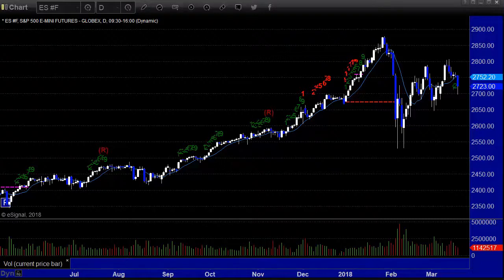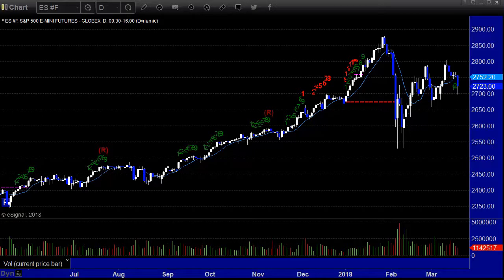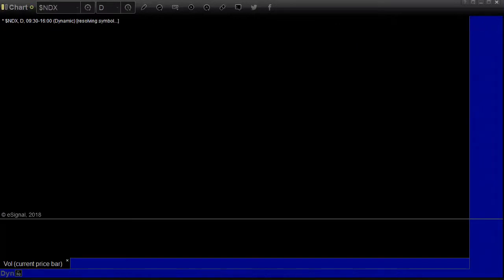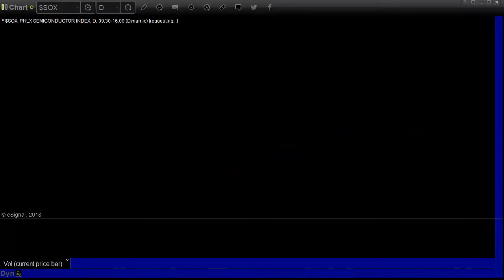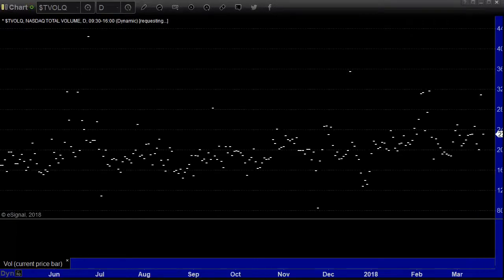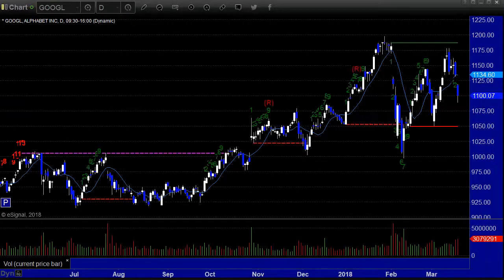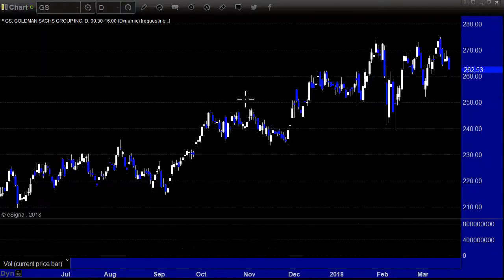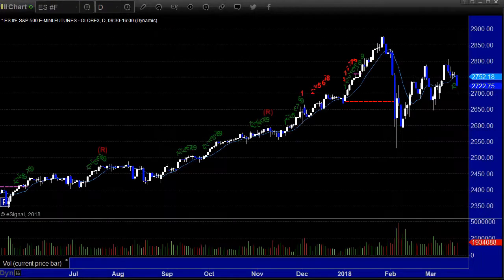Stock Trading: Market Preview for 3-20-18